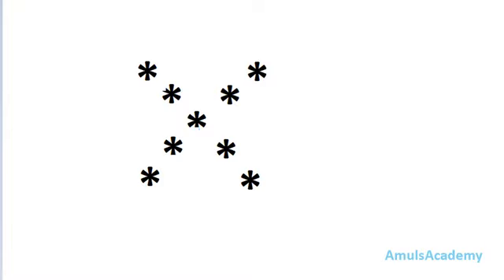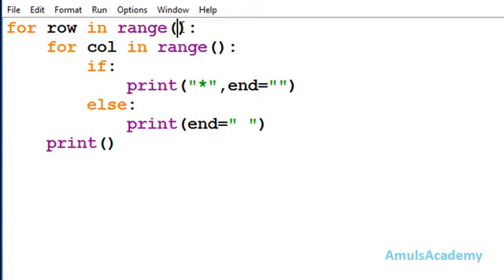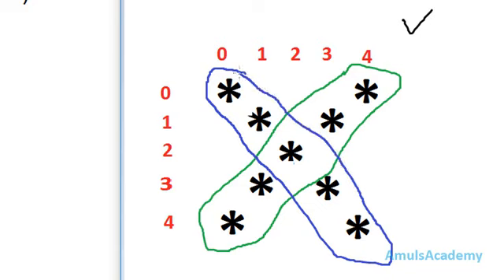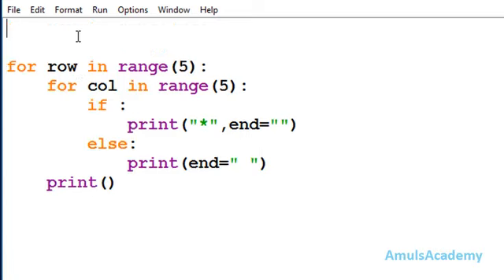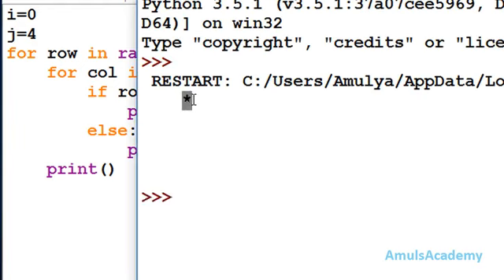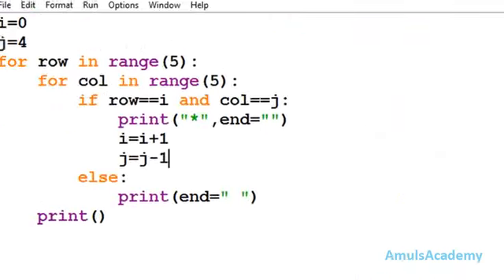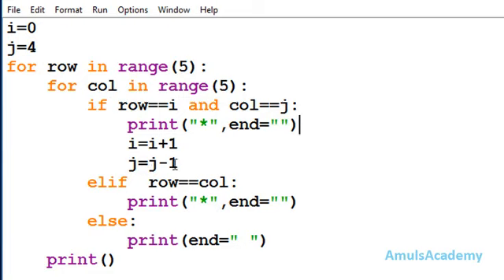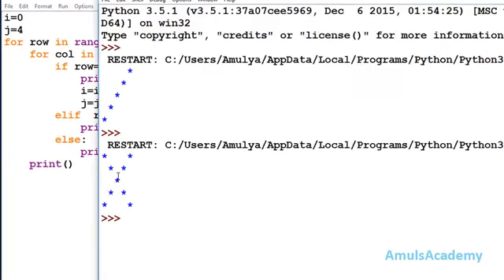Printing Stars in X Shape Ashish Sir Panki Kanpur